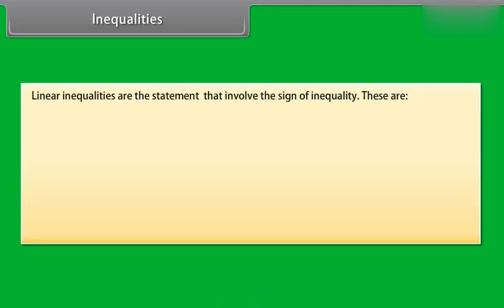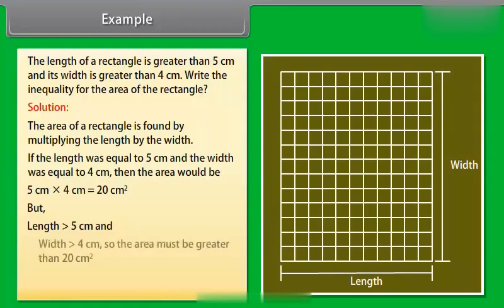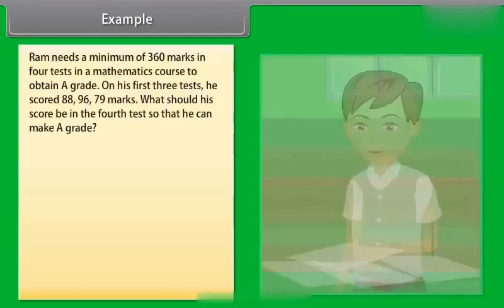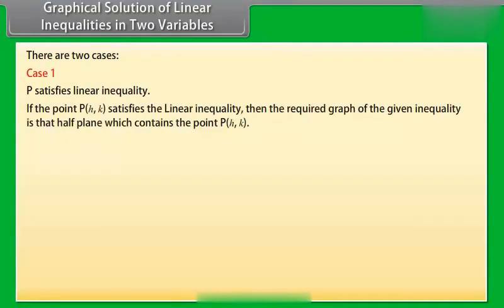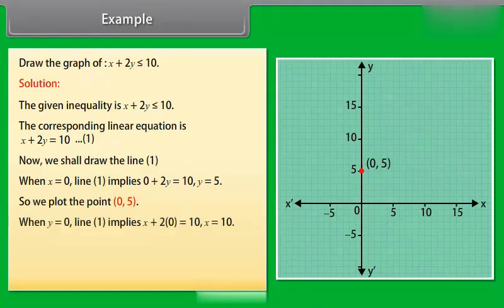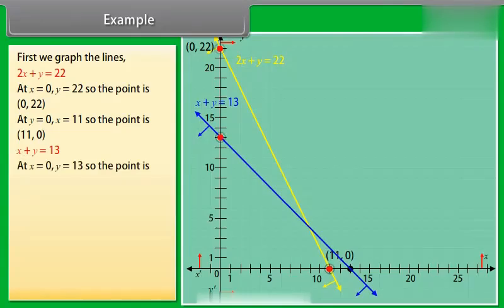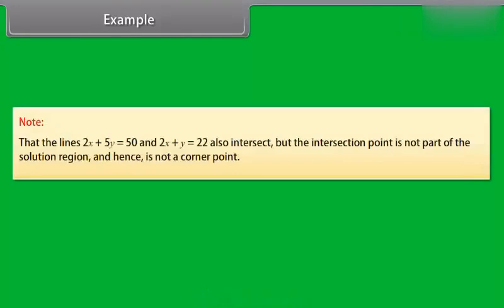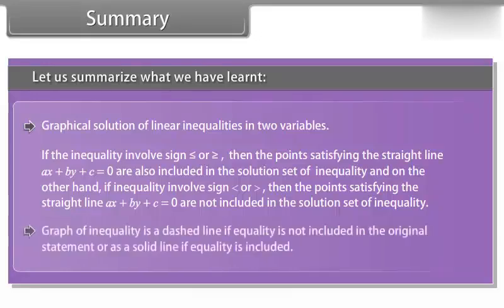Linear Equations Made Simple | Class 11 Maths | CBSE/ICSE/TN Board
Master linear equations with Annai Academy! In this clear and step-by-step lesson, you'll understand **Linear Equations in One and Two Variables**, covering algebraic & graphical solutions, word problems, and solving systems of equations – essential for board exams and competitive preparation.

📘 Topics Covered:
- Linear equations in one variable: ax + b = 0
- Linear equations in two variables: ax + by + c = 0
- Graphical representation – straight line graphs
- Solving by substitution & elimination methods
- Word problems on real-life situations
- NCERT important questions and board-style problems

🎥 Ideal for JEE, NEET, and competitive preparation
🎥 Taught in simple English with easy-to-follow explanations and diagrams